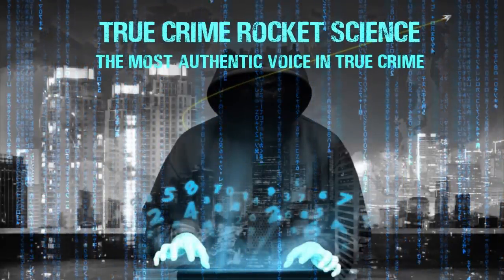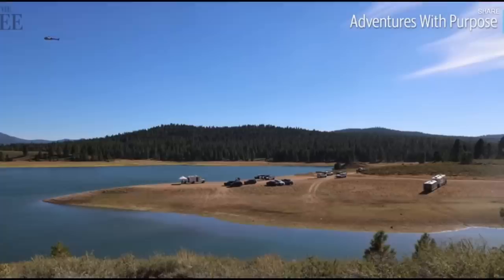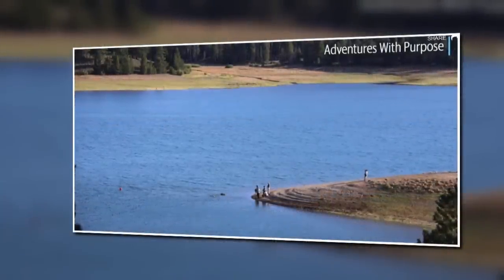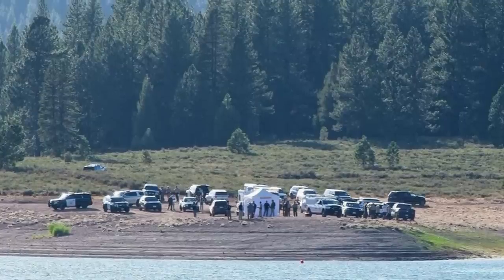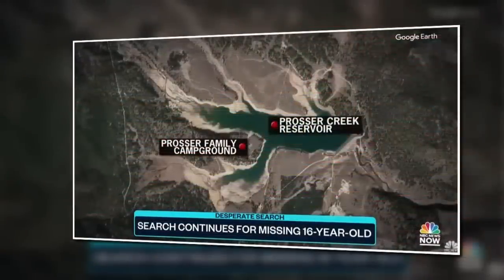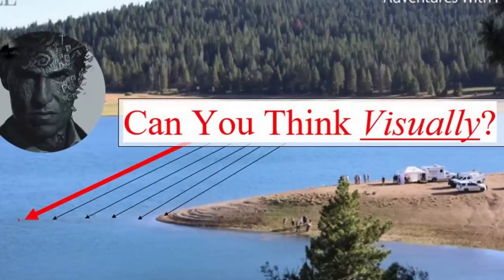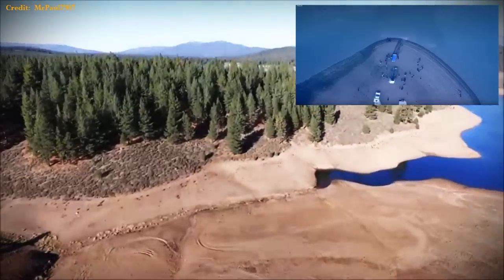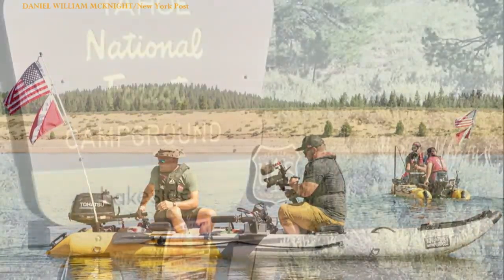KIELY RODNI: NEW AWP PHOTOS SHOW KIELY'S ROUTE IN CRUCIAL 3RD DIMENSION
Source:
TCRS - The Critical Thinking True Crime Channel